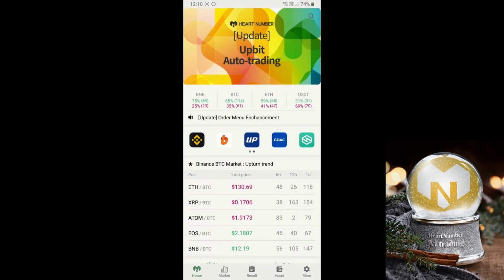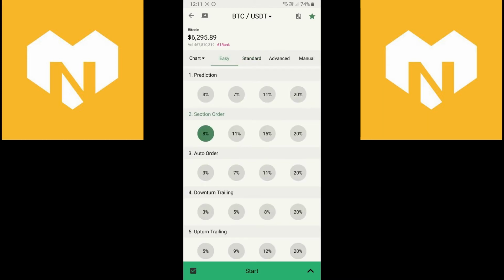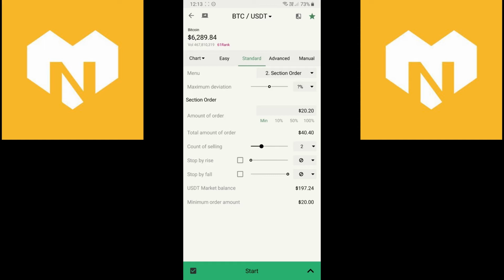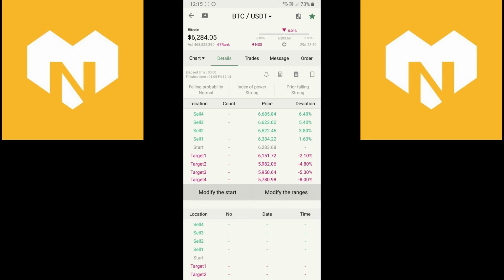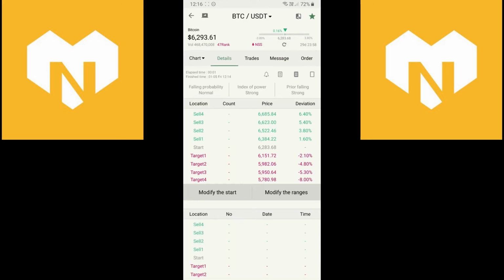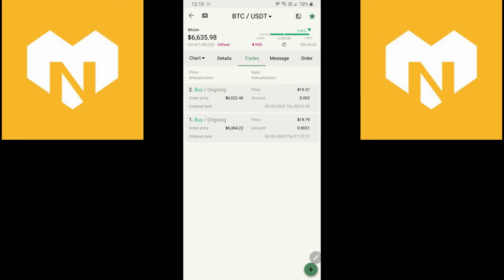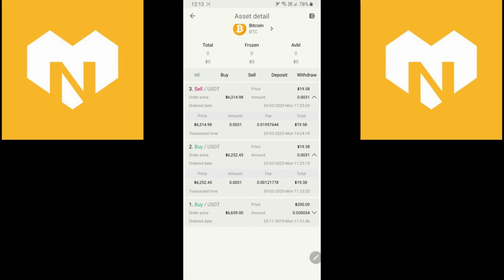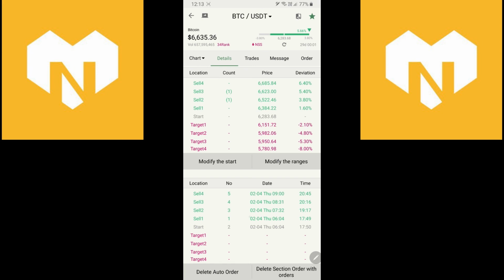HeartNumber Section Order. AI trading and profit.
Here I describe how to automatic trading using the HeartNumber App. I used the section order options under Standart. You can use the easy section for a quick trade.